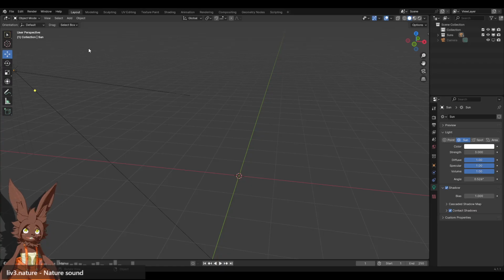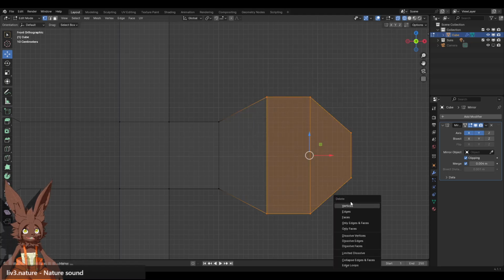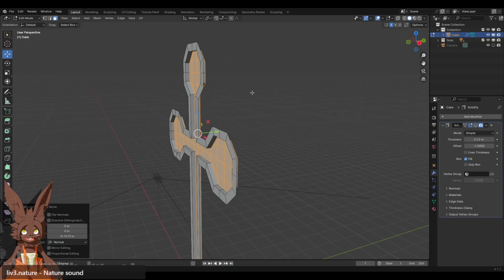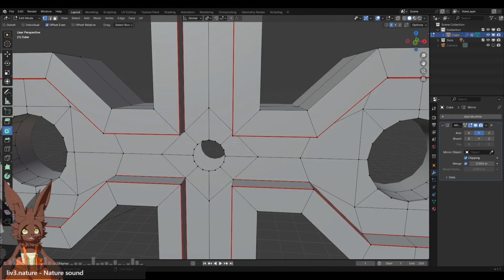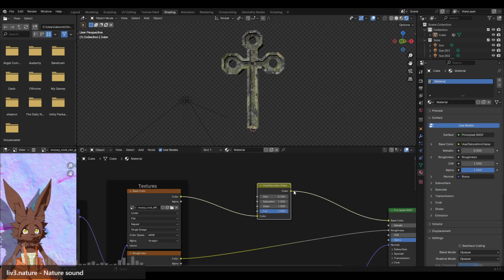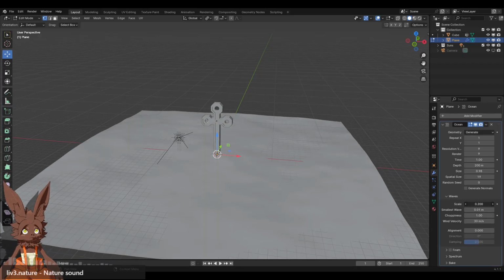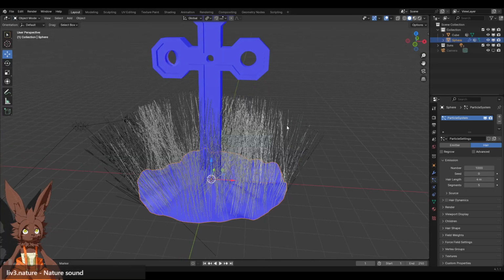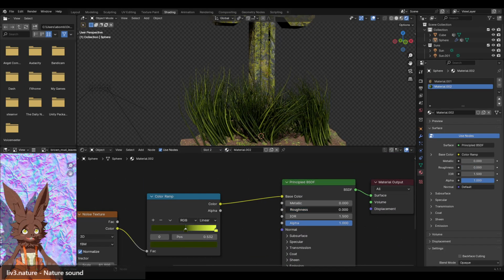Todays Object: A Tombstone 【The Daily N.O.D.E. | New Objects Designed Everyday】Ep.9